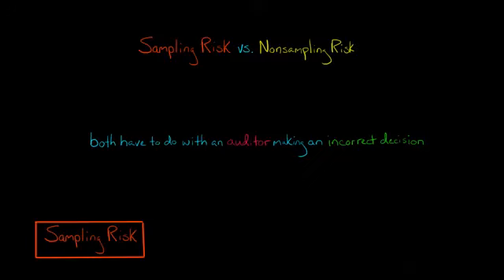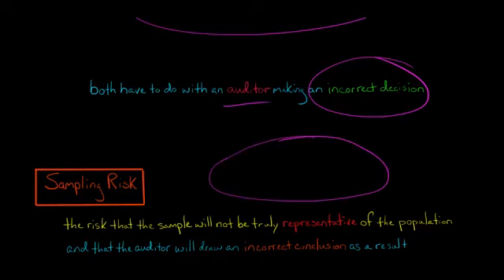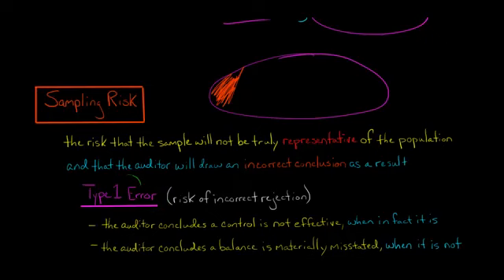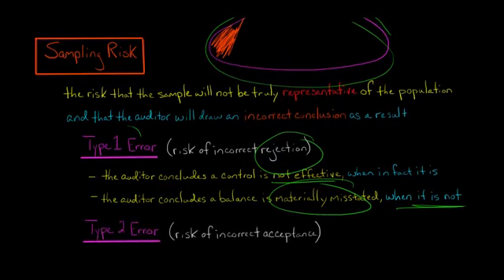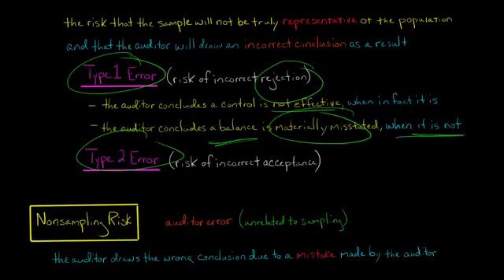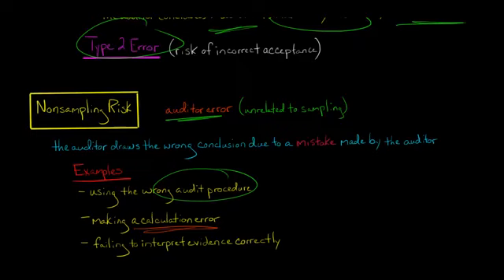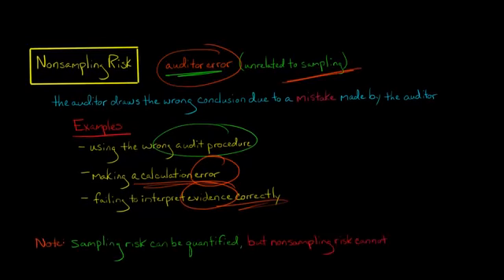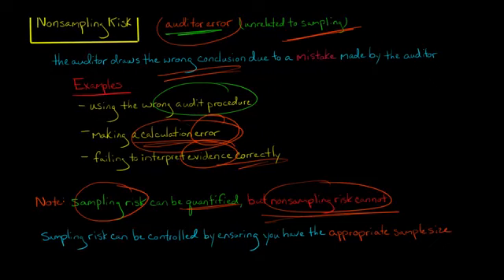Sampling Risk vs Non-Sampling Risk